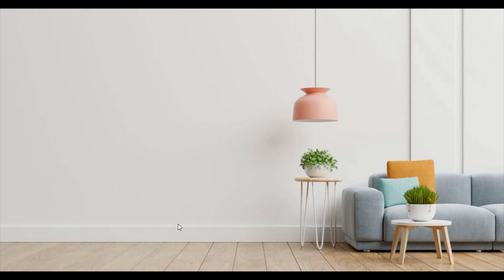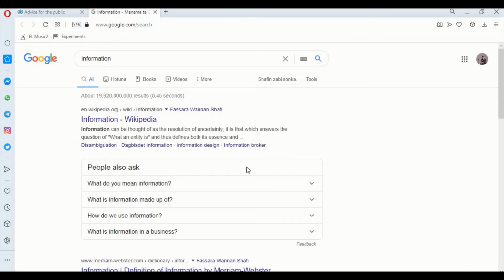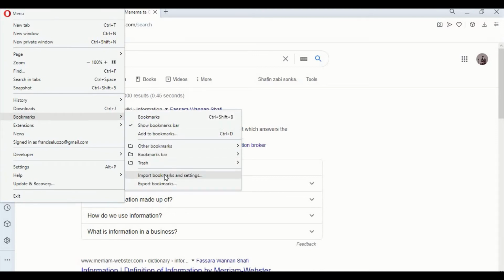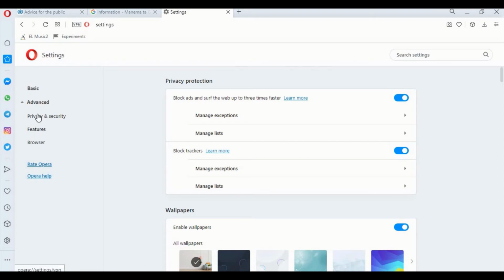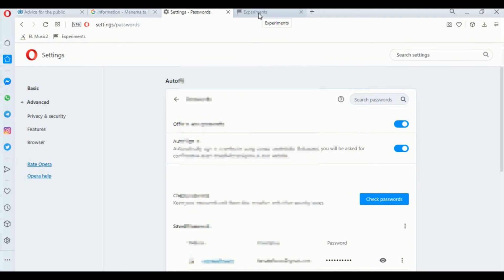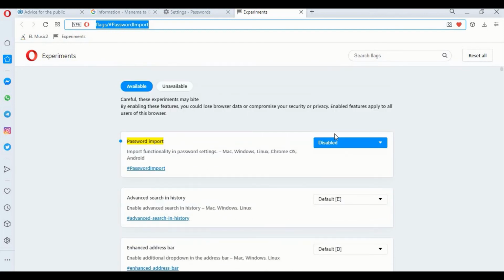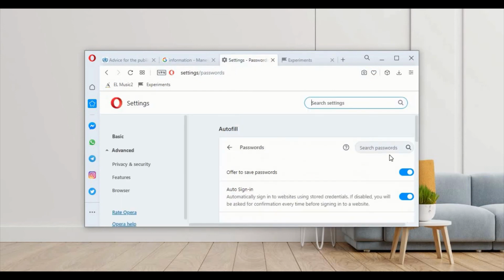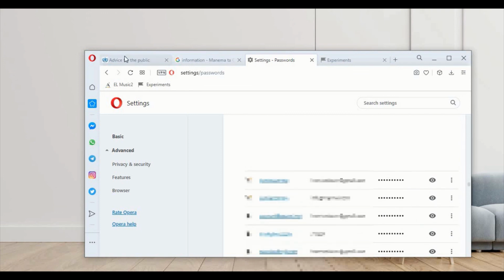HOW TO IMPORT PASSWORDS (CSV FILES) FROM ANY BROWSER INTO TO OPERA MINI WEB BROWSER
If you'd like to move your passwords from say Google Chrome to Opera Mini and it's driving you crazy coz you just can't find a way to do it, this video is for you

RESOURCE: opera://flags/PasswordImport